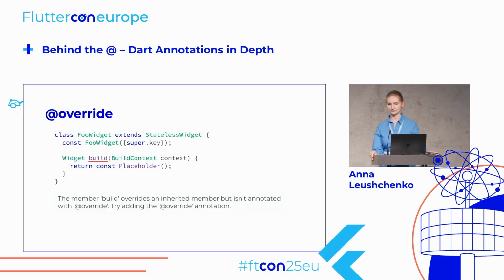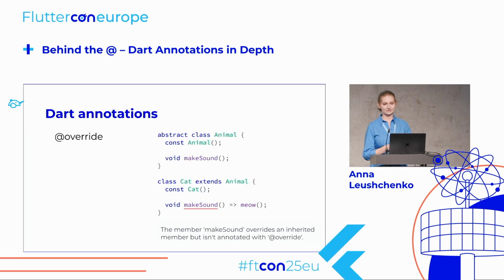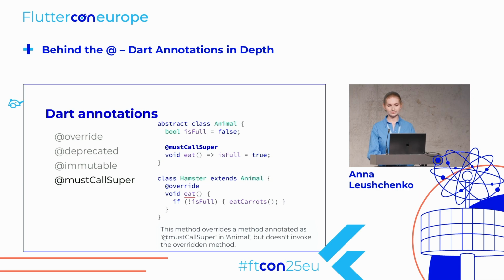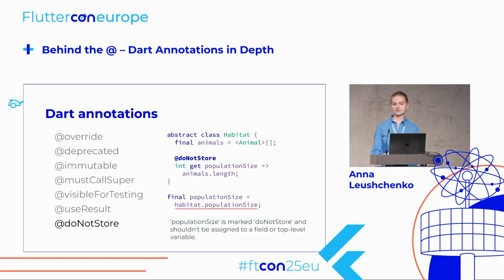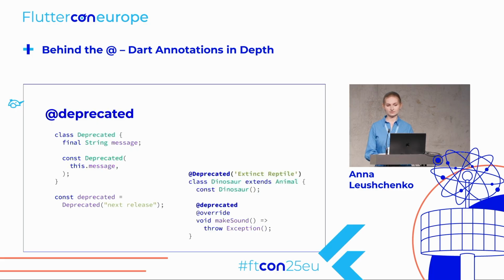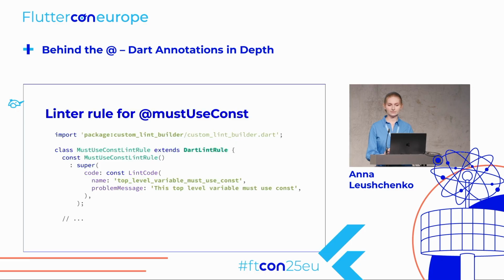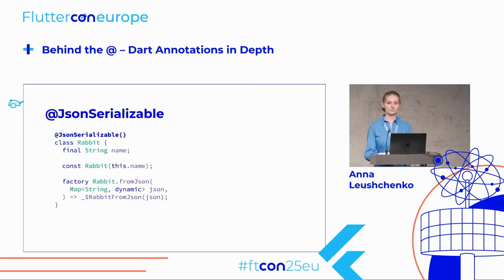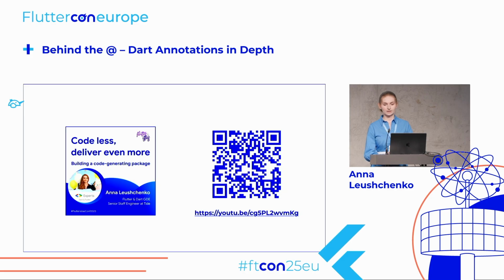Behind the @ – Dart Annotations in Depth - Anna Leushchenko | Fluttercon EU 2025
🎤 Talk: Behind the @ – Dart Annotations in Depth
👤 Speaker: Anna Leushchenko
📍 Event: Fluttercon EU 2025
📅 Date: 24th - 26th, 2025

As Flutter developers, you’ve almost certainly encountered annotations like `@override` and `@deprecated`. But Dart’s annotation system offers much more than just these built-in cases, yet this feature remains underused in the majority of projects. In this talk, we’ll explore what annotations are, how to create custom ones, and how they can serve as code documentation, drive analyzer warnings, and power code generators. You’ll learn to apply Dart annotations in ways that improve developer experience and code maintainability.